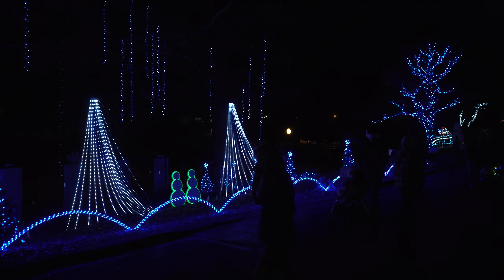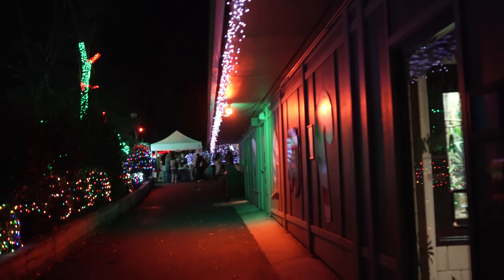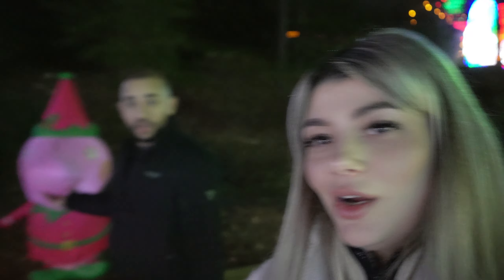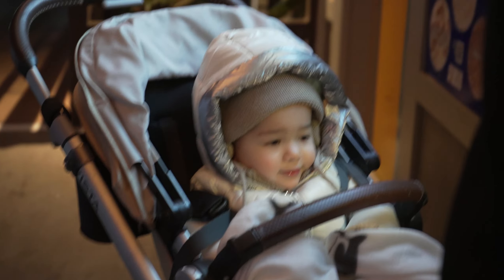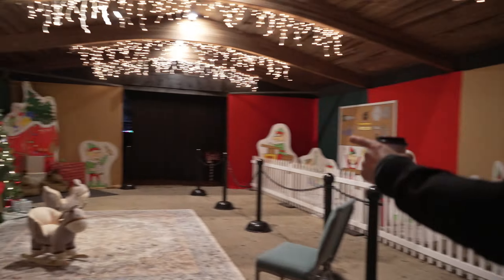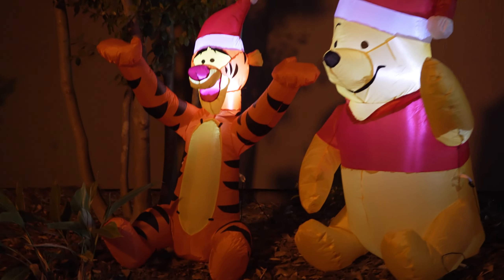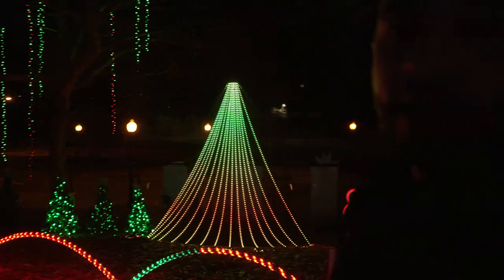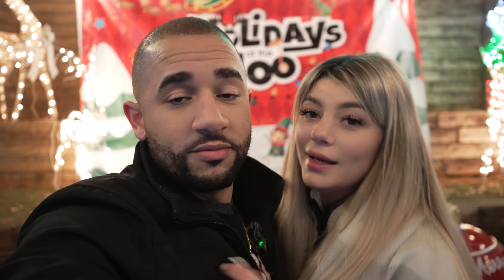How The ZOO Looks Like During CHRISTMAS NIGHT? 🎄🎅🏼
Hi Friends 👋🏼 IT'S CHRISTMAS TIME and we are celebrating! This time we are inside a zoo during night time. We will show you how the christmas spirit is represented in this place, all the lights, all the decorations, all the music and how families come together to enjoy one of the pretties seasons of the year. Come join us in this adventure. Culture Blend!!!

Don't forget to subscribe to our channel, leave us a like, Share with us in the comments your favorite Christmas Tradition and how you are expending this holidays, your feedback is always important to us. Thank you for being part of our growing community.